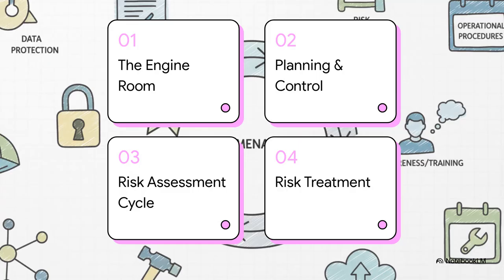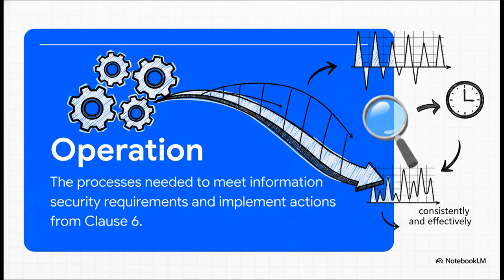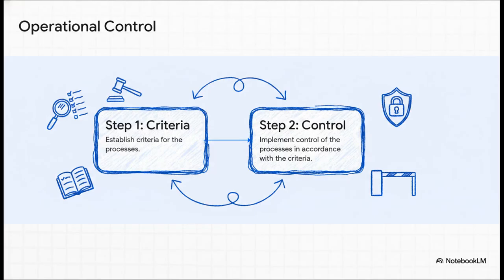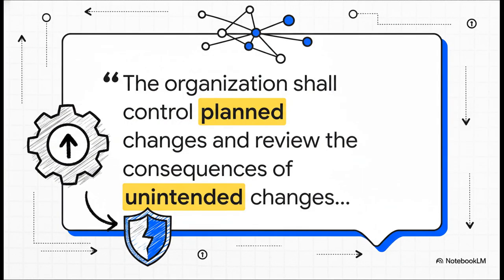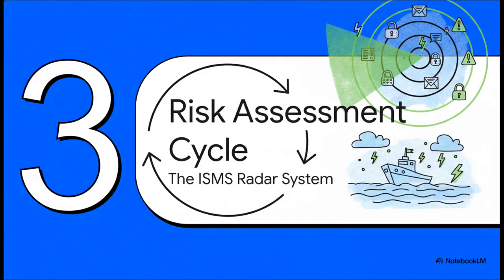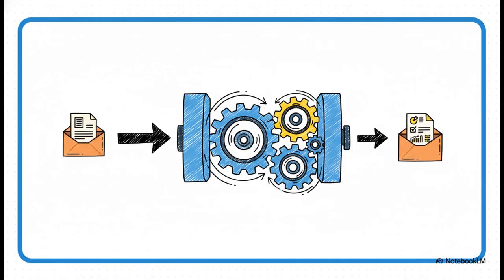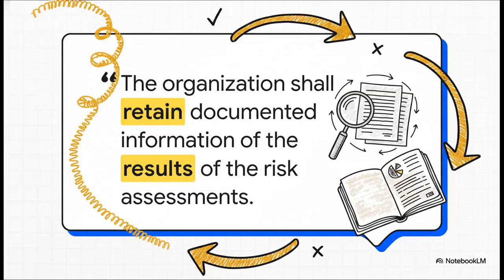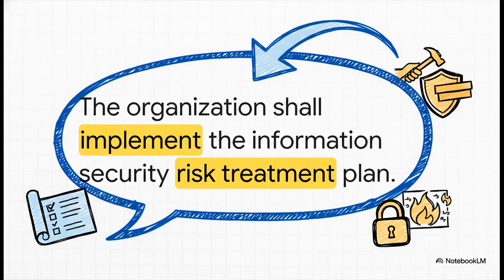ISO 27001 Clause 8 - Operation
This video outlines the essential framework for managing information security operations by bridging the gap between strategic planning and practical execution. It mandates that organizations establish standardized process controls and maintain thorough documentation to ensure that security measures are functioning as intended. A central theme is the proactive management of change and risk, requiring regular assessments to identify threats and the subsequent implementation of treatment plans to neutralize them. Ultimately, the text serves as a roadmap for maintaining systemic integrity through the continuous oversight of both internal activities and external service providers.